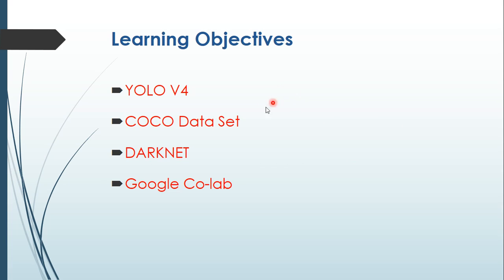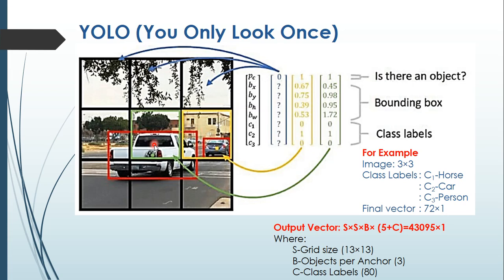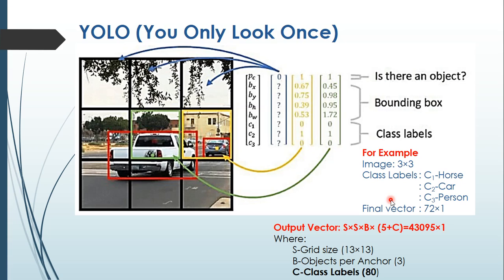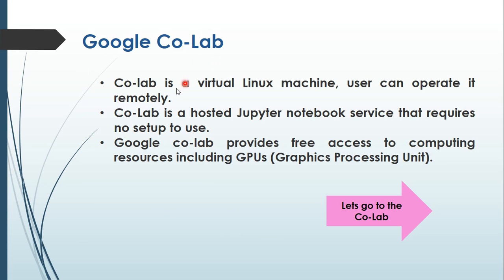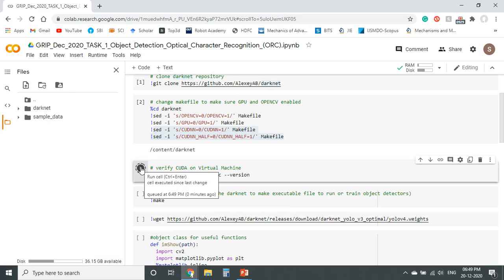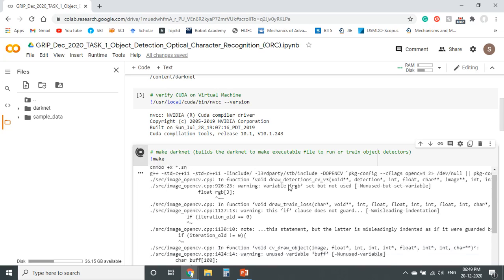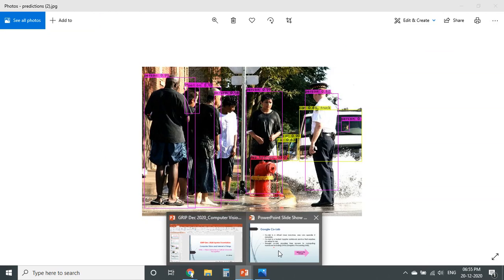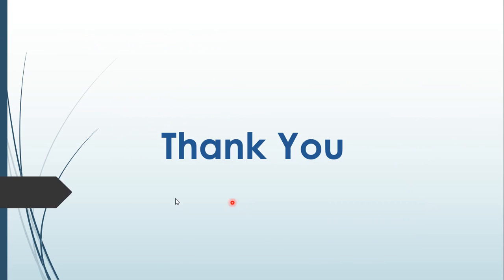What is YOLO object detection algorithm? DARKNET |COCO dataset |Google CoLab |GRIP Sparksfoundation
The learning objective of the content is mainly focused on multiple object detection in a given image using YOLO version 4. In this, class labels are used as COCO data sets with the integration of CSPDARKNET convolution neural network. And to illustrate the case study Google co-lab is used. This is also GRIP Task1 computer vision and IoT.

Timestamps
00:00 Intro
00:33 AIM
01:00 YOLO Implementations
05:10 COCO Dataset and CSPDARKNET
07:06 Google co-lab Intro
08:28 Case study of object detection